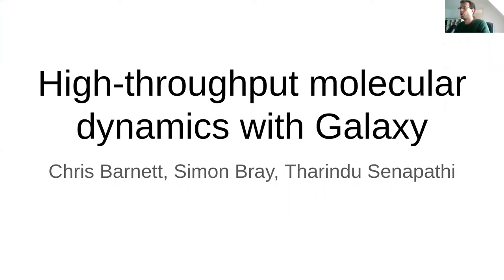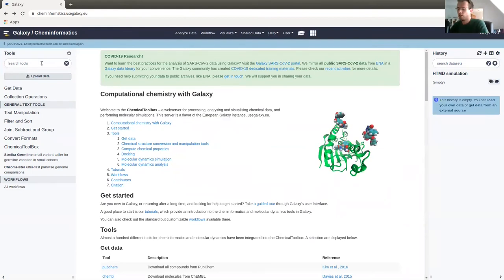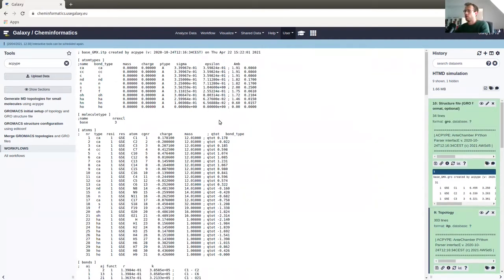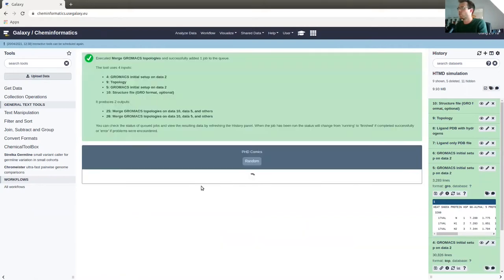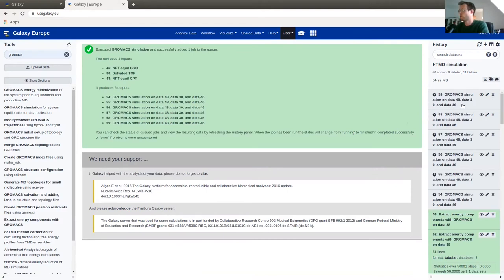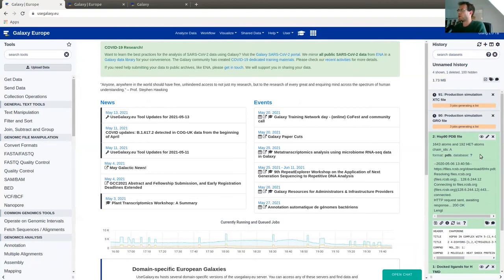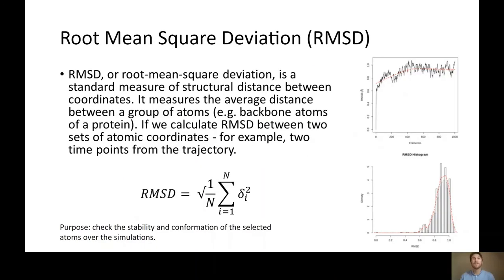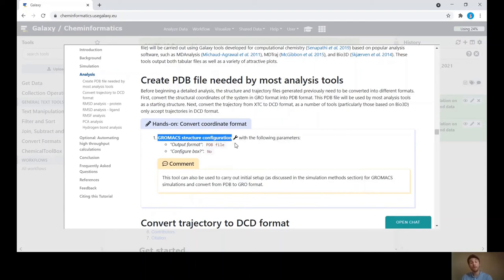GTN Training - Computational Chemistry - High-throughput Molecular Dynamics (fixed)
Speaker: Simon Bray & Chris Barnett
Captions: